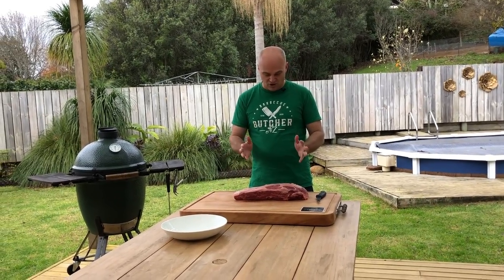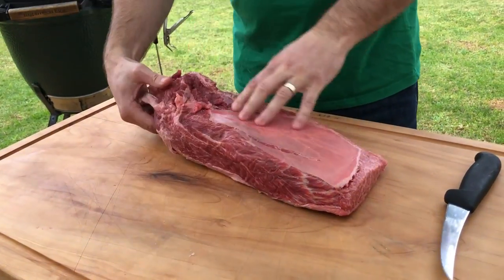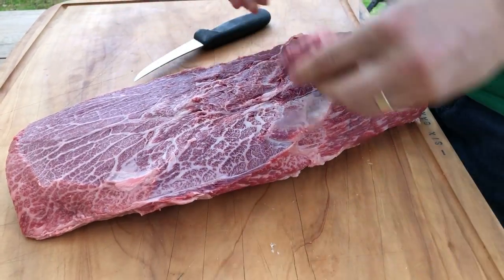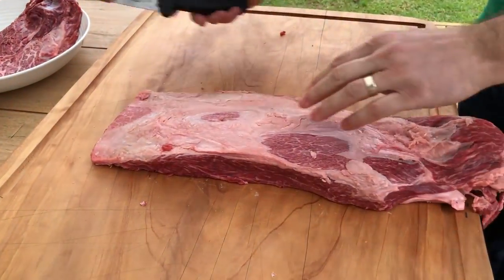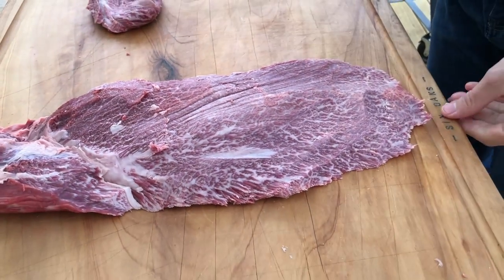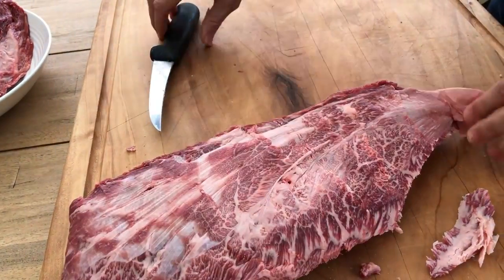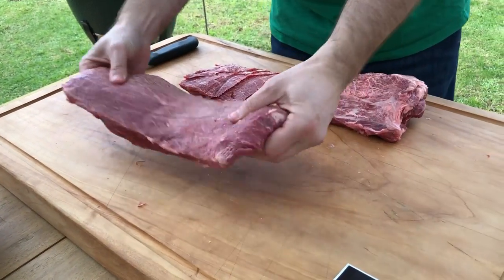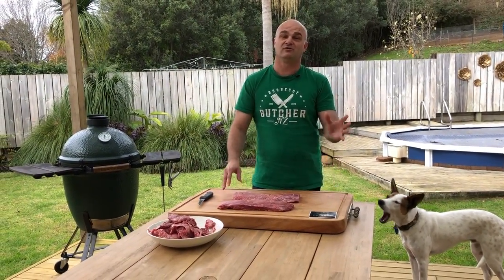Perfect Flat Iron Wagyu Beef Cutting Tutorial: Turn Oyster Cut Into Juicy Steaks | BBQ Butcher NZ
Join me, the BBQ Butcher, as I reveal the art of slicing a Wagyu Beef Flat Iron steak into the most tender cuts you've ever tasted. Starting with a marble score 8-9 Wagyu, I'll guide you through transforming an oyster blade into a steak that's a cut above the rest. To order BBQ Butcher products or find a stockist near you, please visit my

Learn essential butchering techniques that ensure every slice retains the marbling that Wagyu is famous for. Discover how to remove the gristle to achieve the perfect steak texture, and follow along as I demonstrate the skills needed to enhance the inherent flavors of this premium beef.

This video is about Perfect Flat Iron Wagyu Beef Cutting Tutorial: Turn Oyster Cut Into Juicy Steaks. But It also covers the following topics:

Butcher's Guide Wagyu
Perfect Steak Cooking
Gourmet Beef Cooking

Video Title: Perfect Flat Iron Wagyu Beef Cutting Tutorial: Turn Oyster Cut Into Juicy Steaks | BBQ Butcher NZ